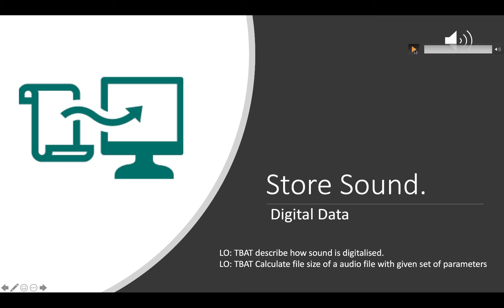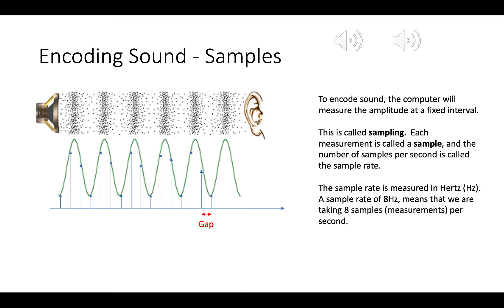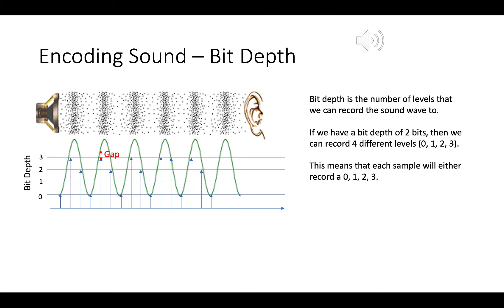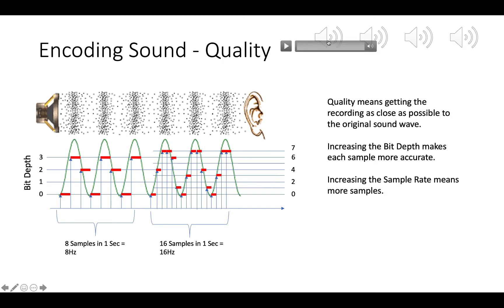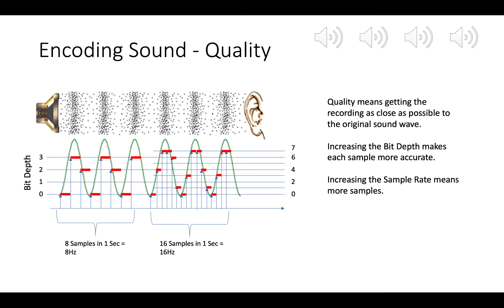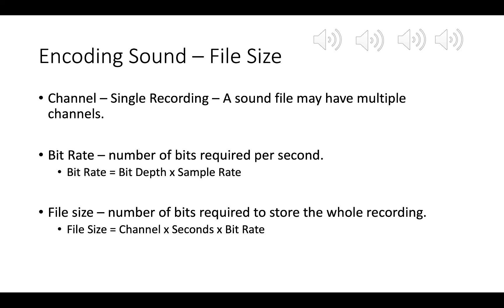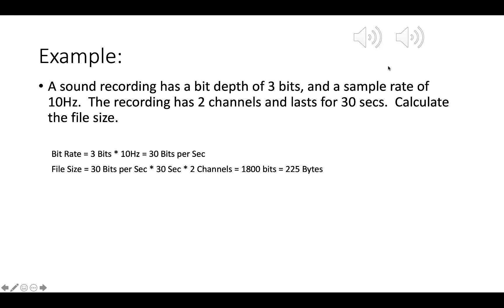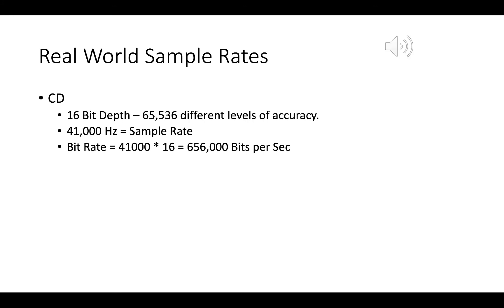Digital Data: Sound Encoding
In this video, we will look at how we can encode sound for storage and manipulation in our computer.